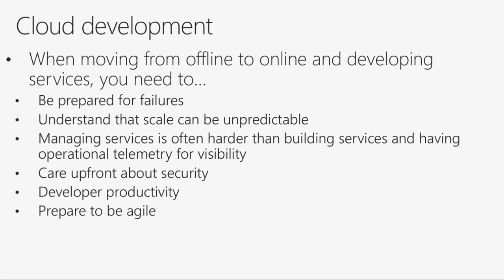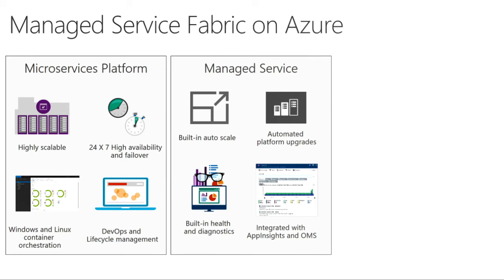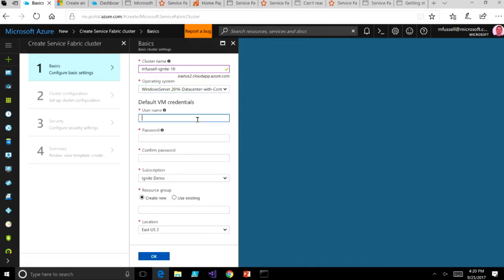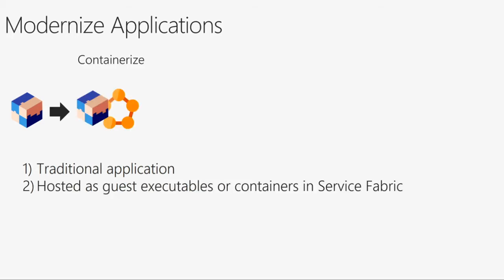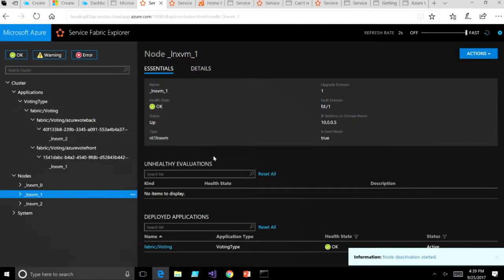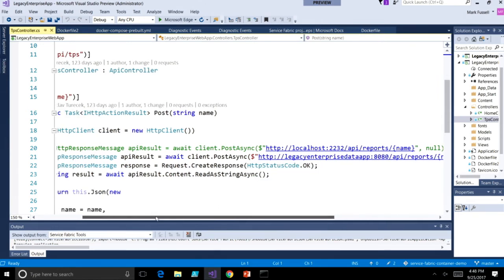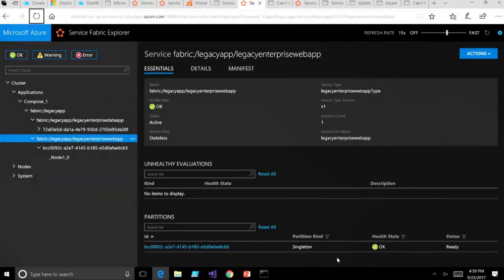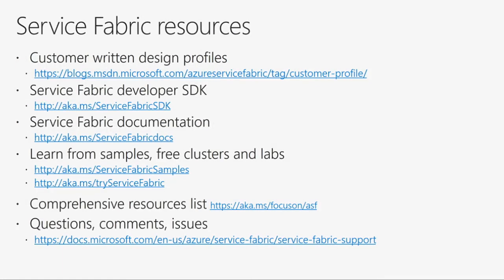Azure Service Fabric overview and the road ahead - BRK3208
In the last year Azure Service Fabric has rapidly gained traction with a wide variety of customers from financials, to healthcare, gaming, and especially IoT. This session covers the essentials of how to talk about Azure Service Fabric to customers and why they should care. It's packed full of customer case studies explaining the problems the Service Fabric solved for customers to successfully go into production. Assumes no previous knowledge of Azure Service Fabric.